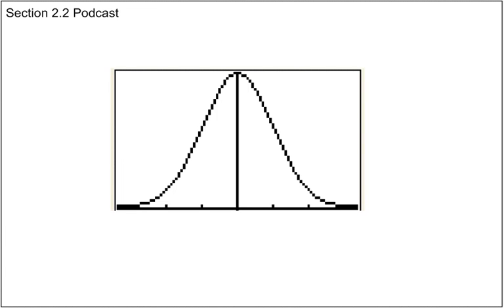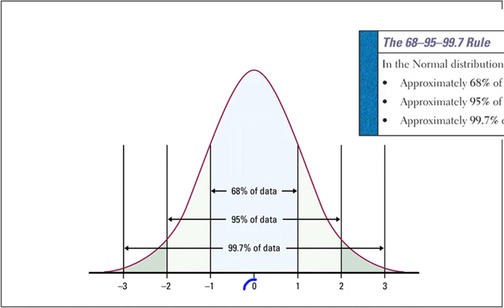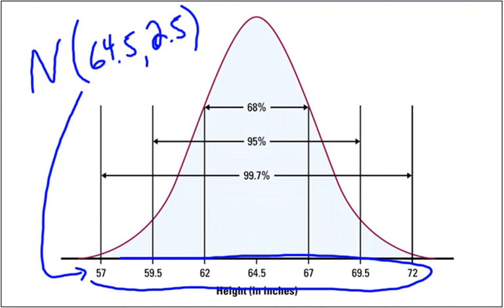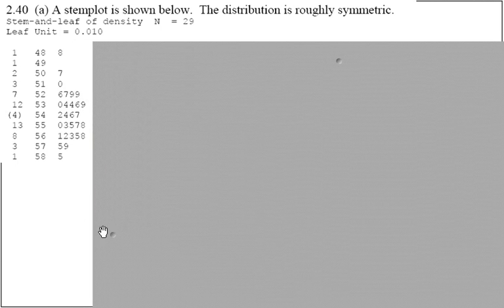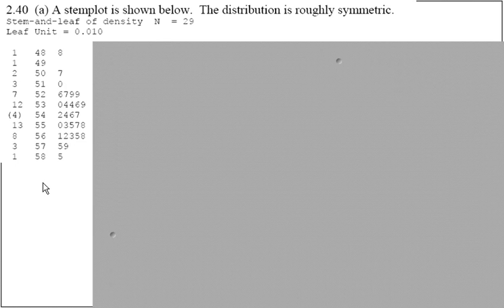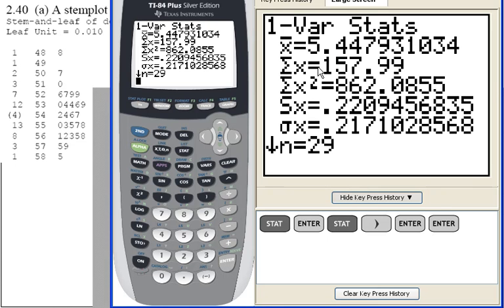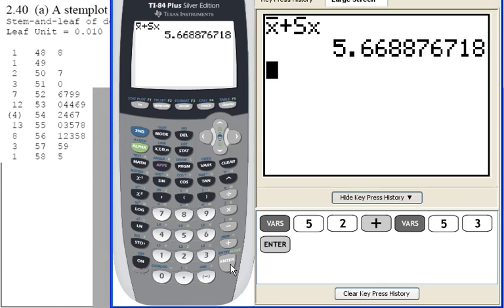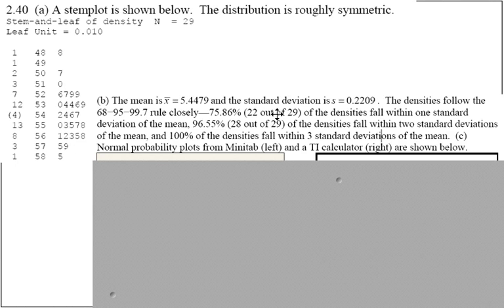AP_Stats_Marsh_Sec_2.2_pt1_Normal Curves